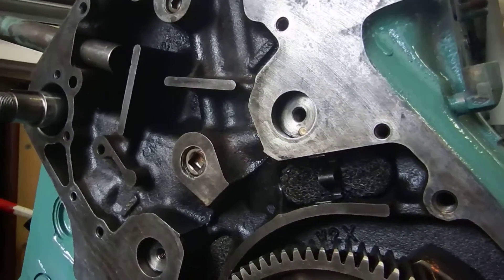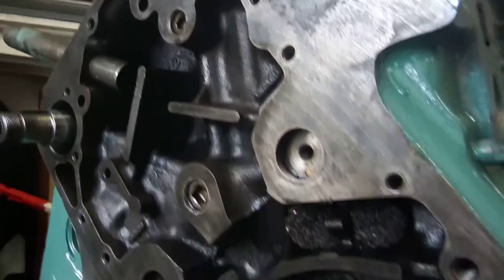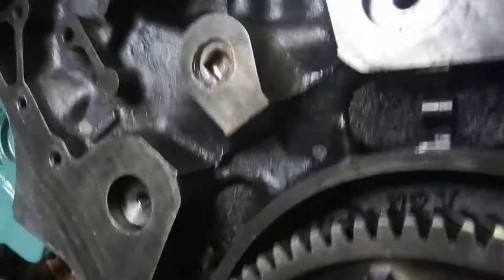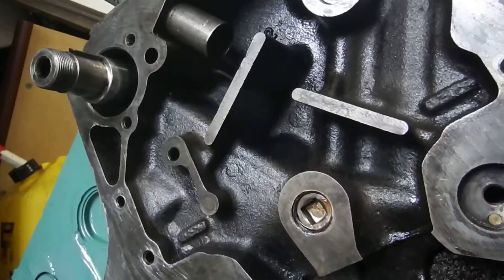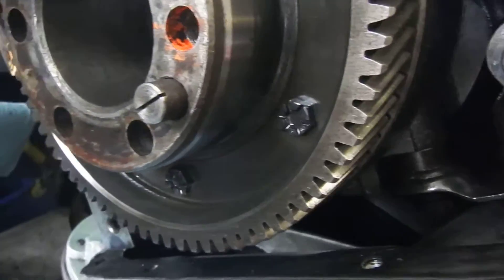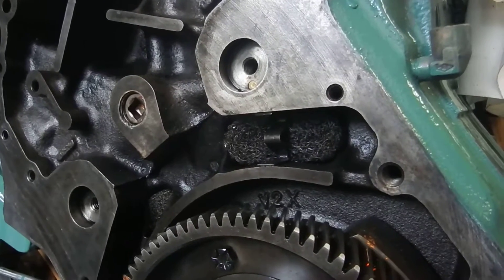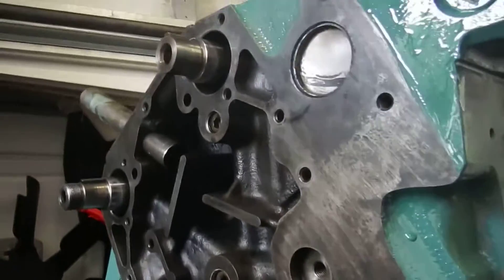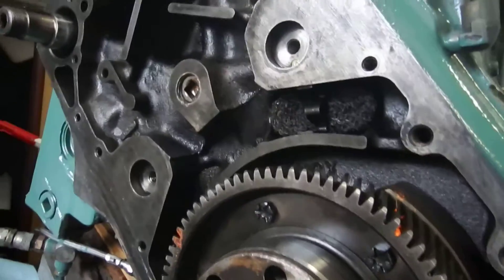8v71 detroit diesel end plate oil leak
I'm replacing the end plate gasket on the 8v71.